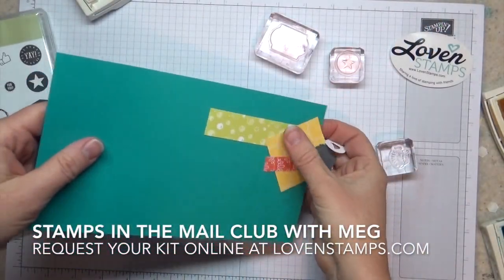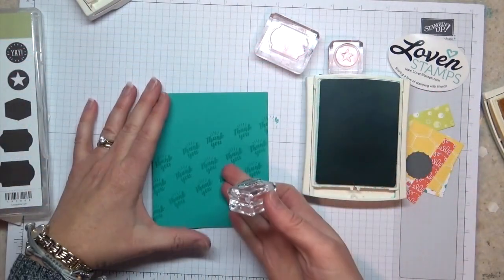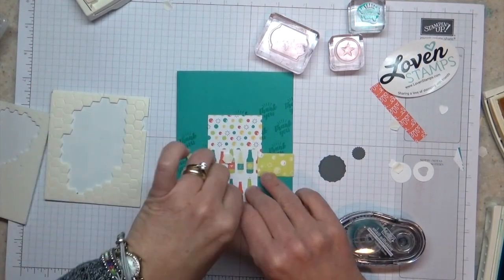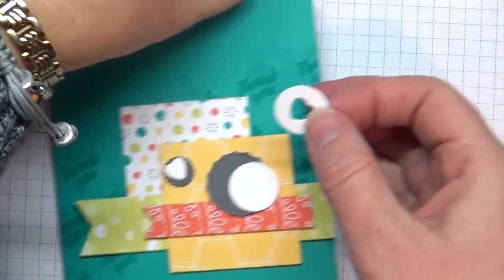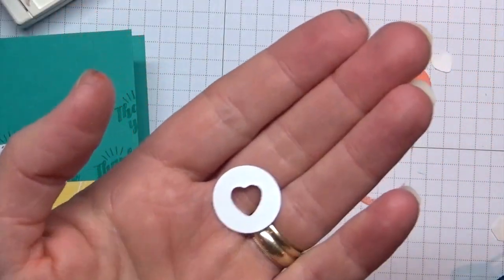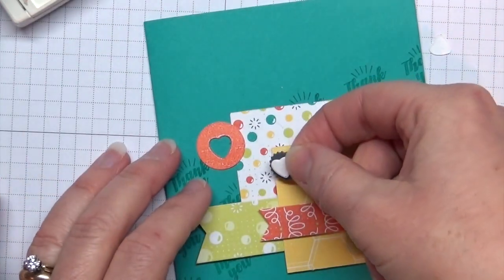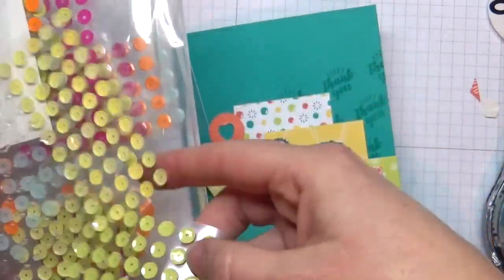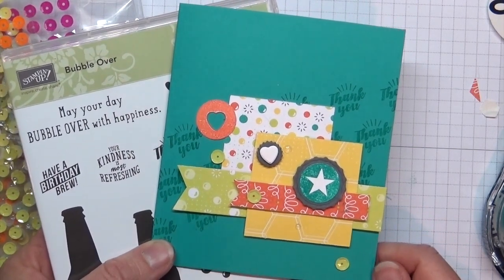Stamping 101: How to Create Collage Layering Cards with the Bubble Over Stamp Set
Stamps in the Mail Club January 2018: Tips and tricks for making layered collage cards with the Bubble Over soda pop stamps and dies.
Happy Stamping!
Meg Loven, Stampin' Up! Demonstrator since 2002